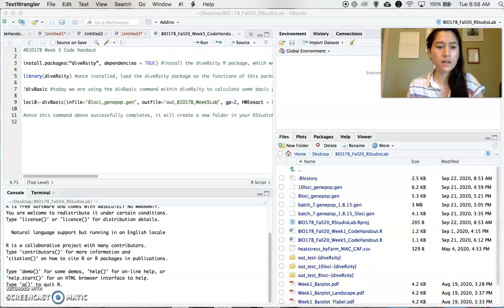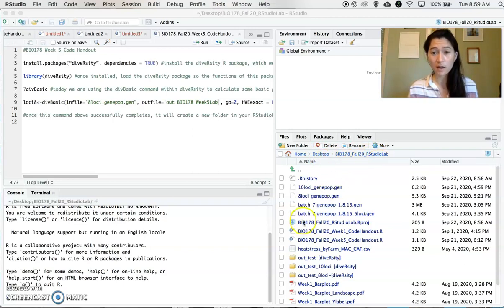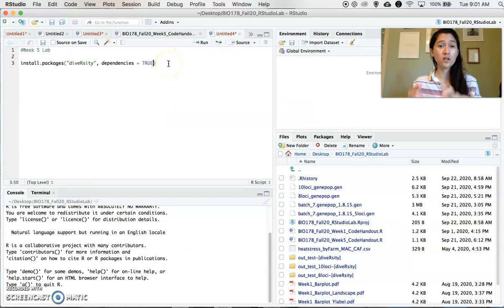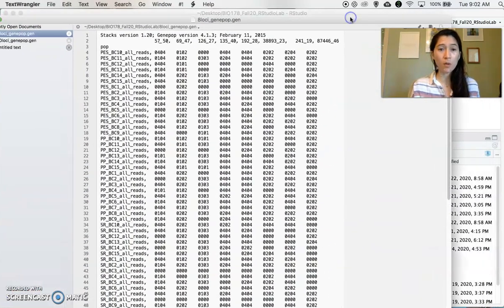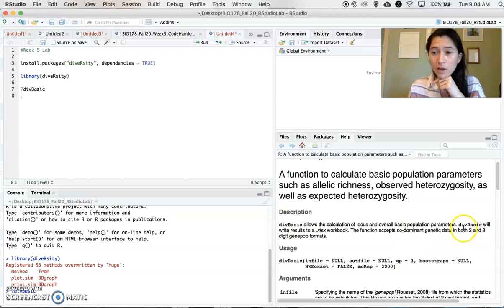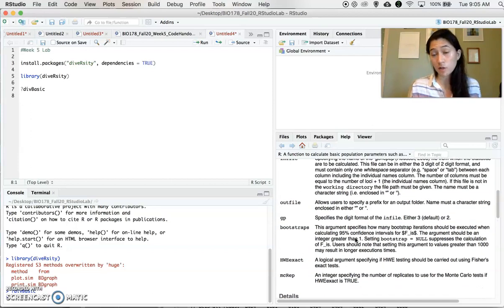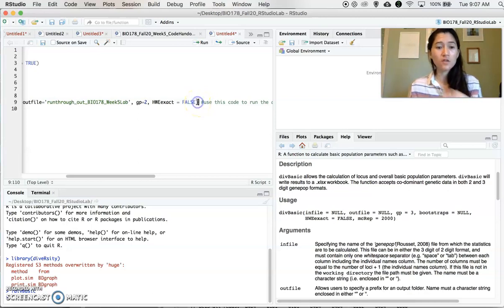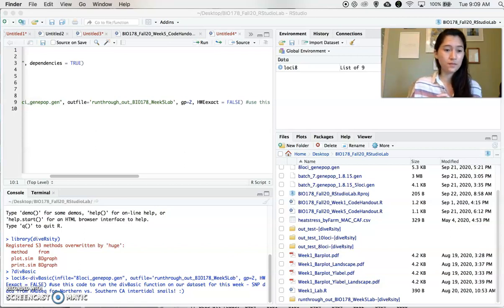BIO178 week5 lab R